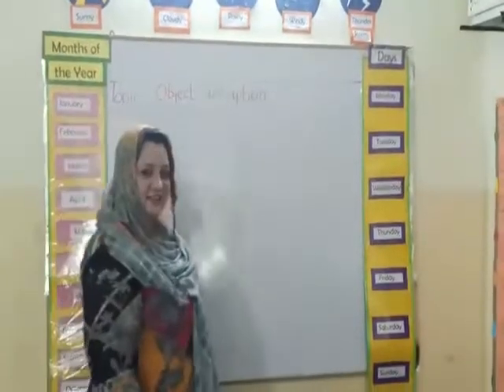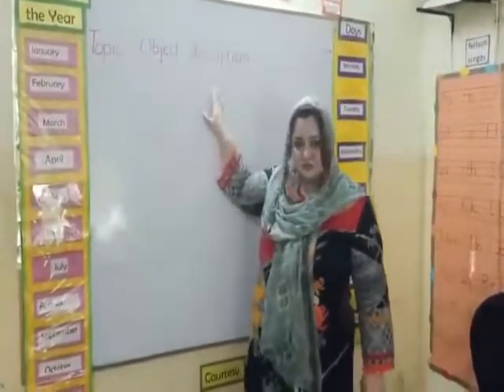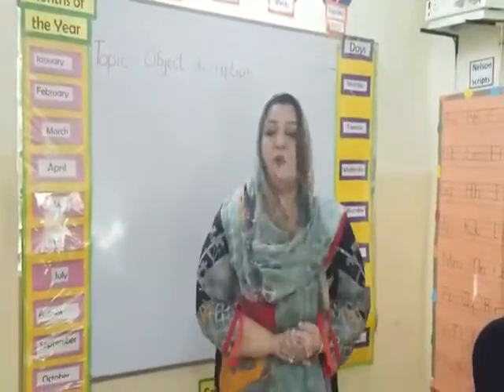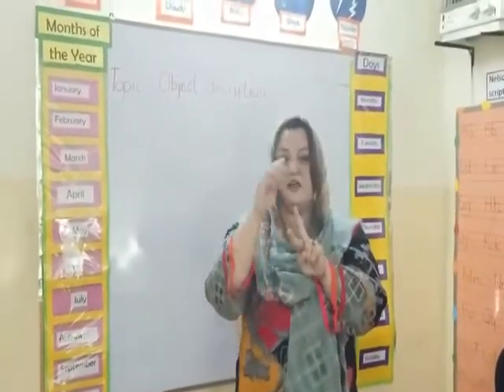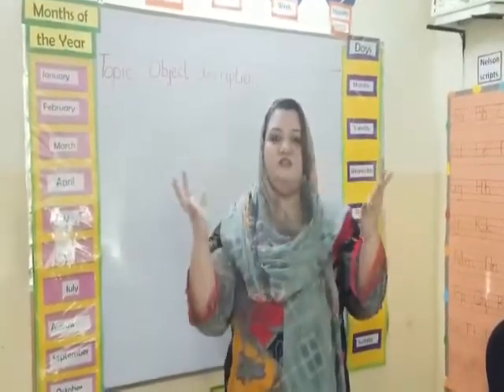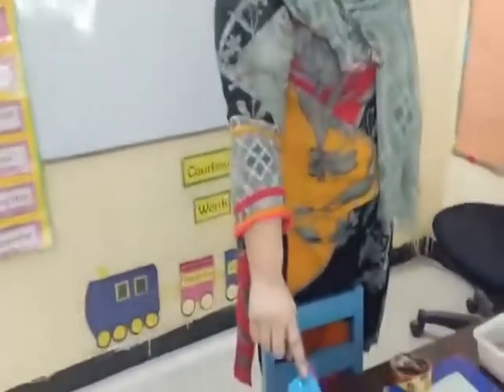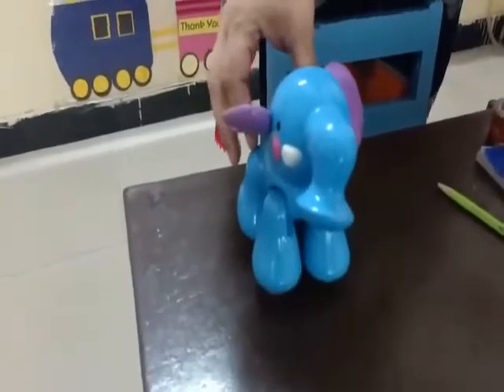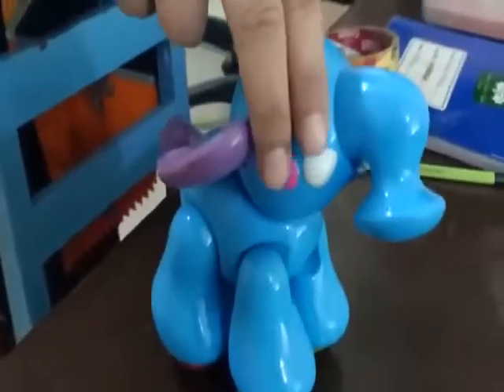KG Literacy: Object Description by Teacher Raheela